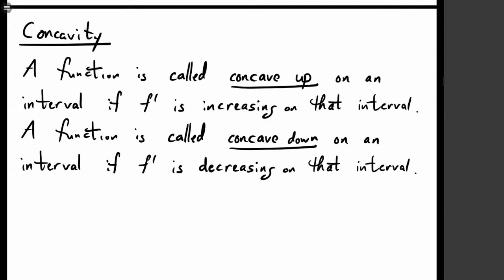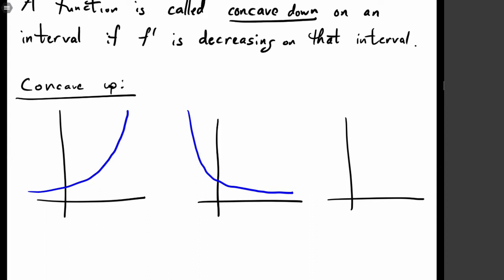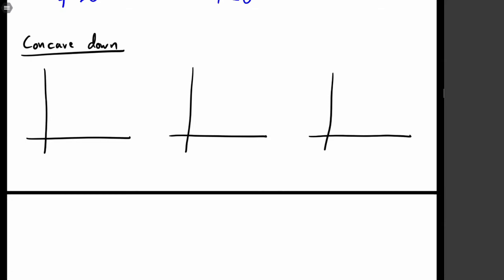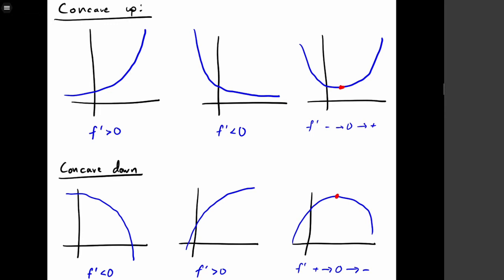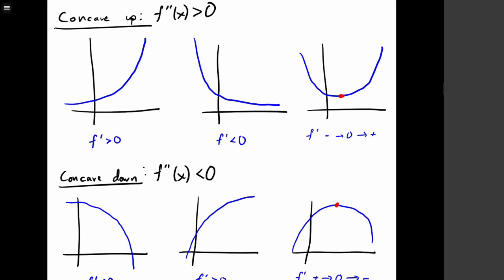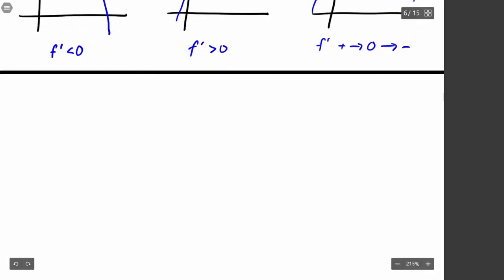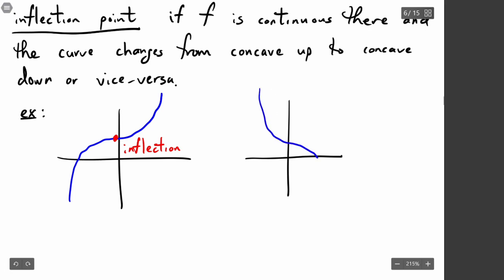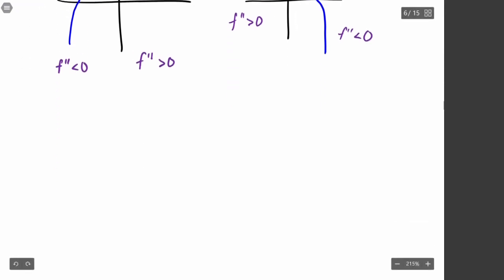Concavity and the Second Derivative